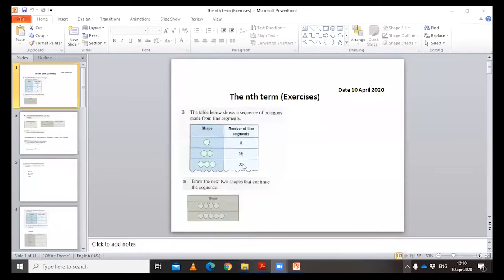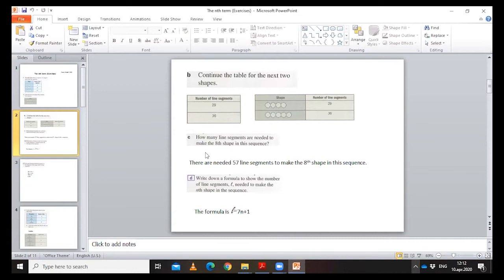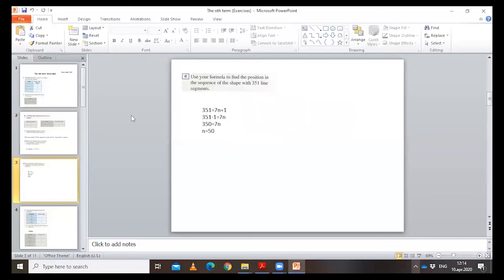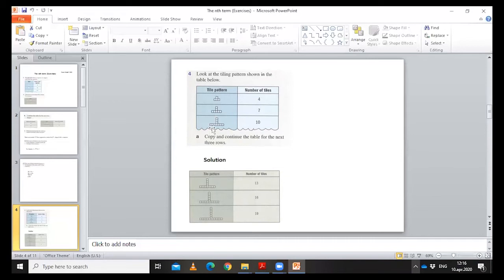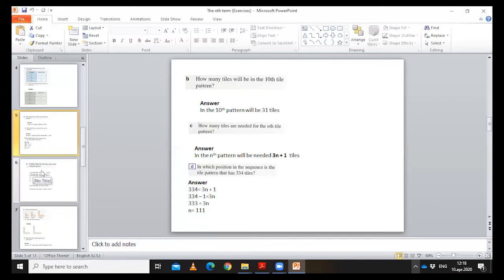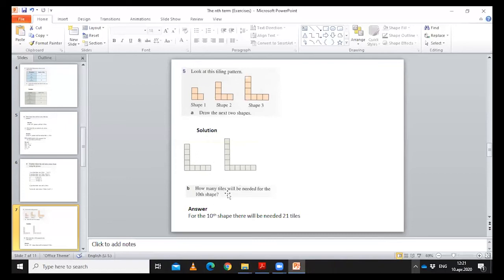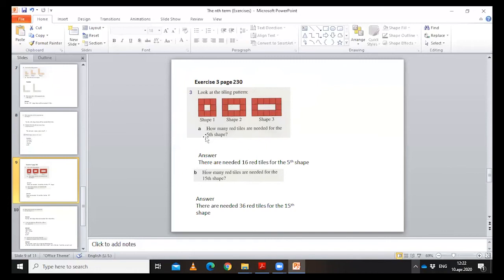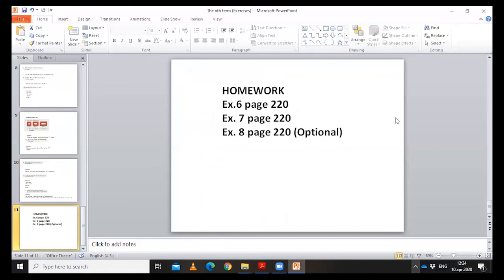Orë mësimi në lëndën e Matematikes për klasën e 7të